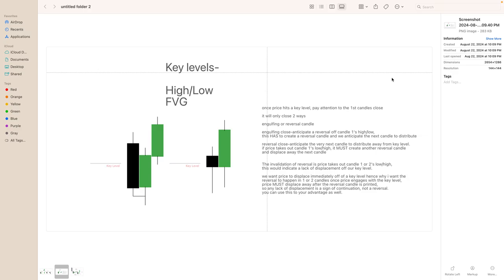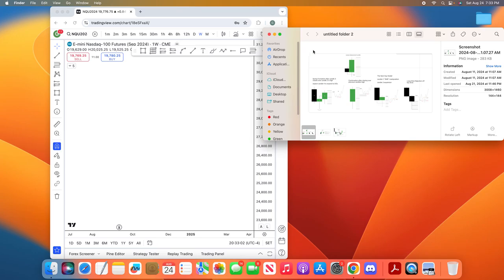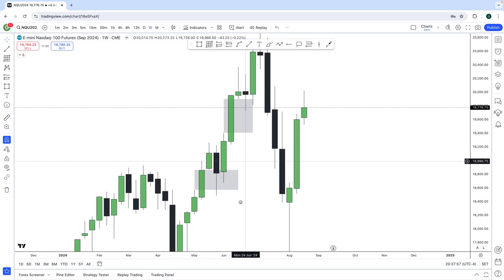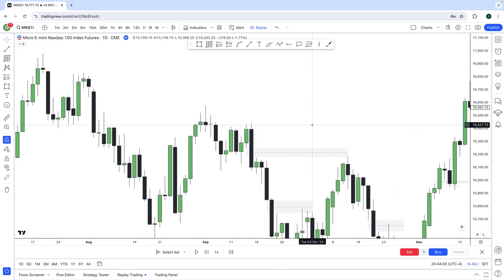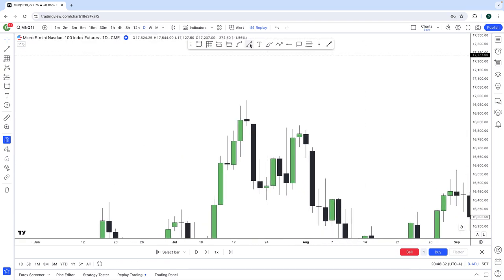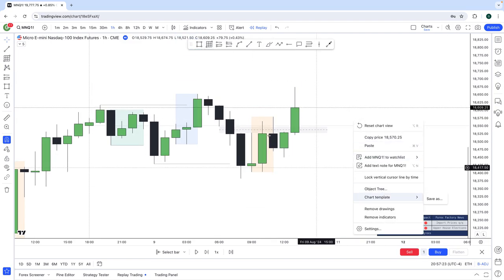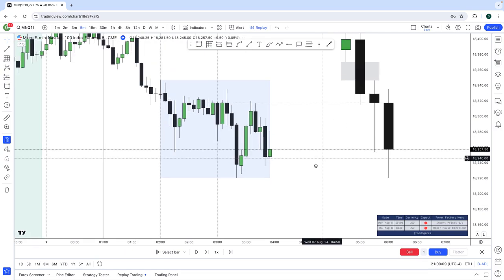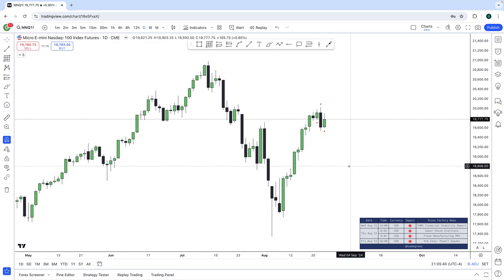A Simple Rule To Catch Reversals _ Next Day Model Tip